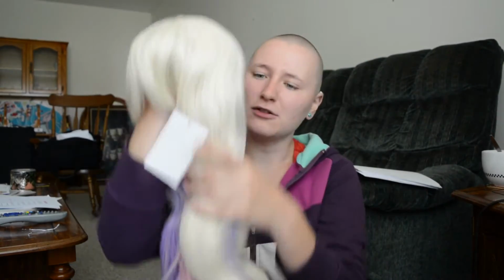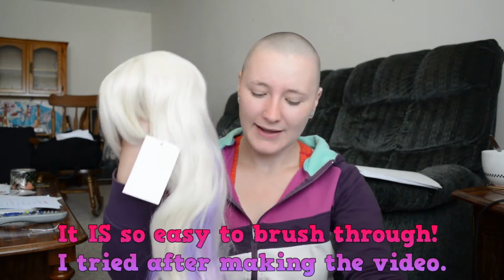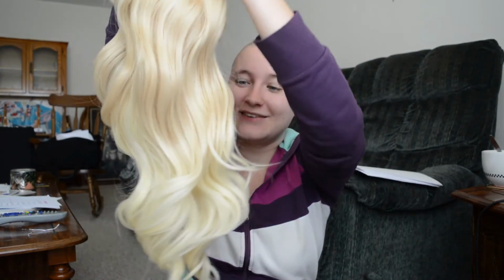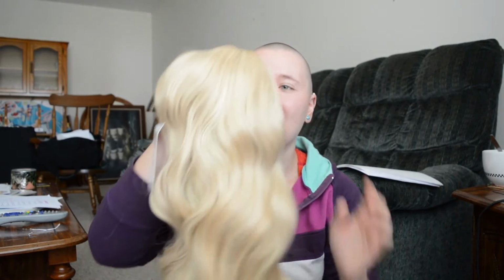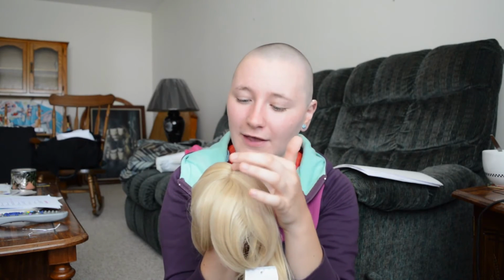LOCKSHOP Wig Review - Mermaid Faerie & Prism || Soulfool Paraiso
Like petting a baby kitten...probably the BEST line I have ever come up with.

Mermaid Faerie - NO LONGER SOLD

Mermaid Prism - NO LONGER SOLD

FOLLOW/LIKE my other social media pages so you can stay up to date on what I'm doing!

Want to donate to support me in providing more content? {THANK YOU!}

♫BGM♫

◕ Closing: Candy Candy - Vocaloid Gumi Version (Original by Kyary Pamyu)